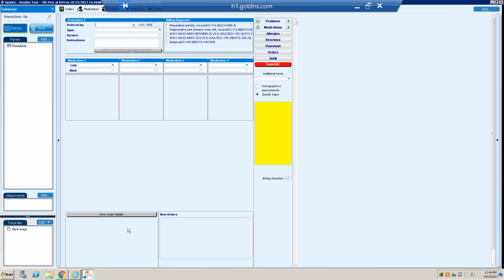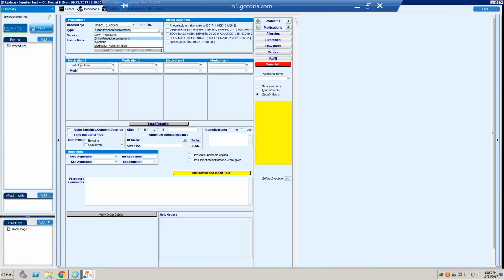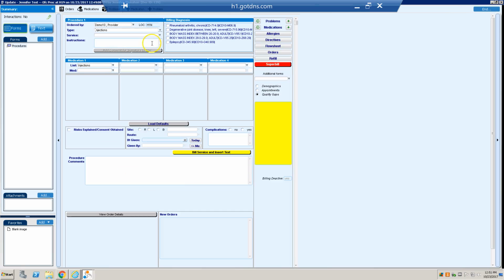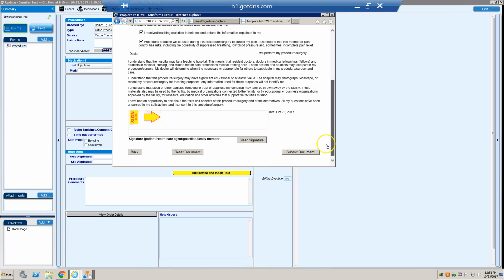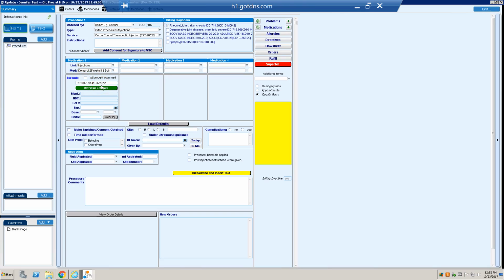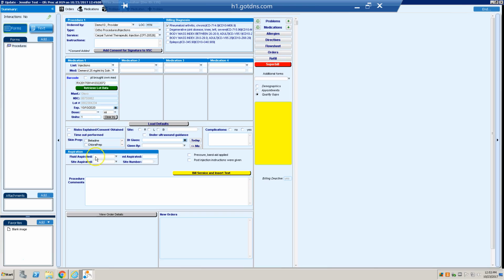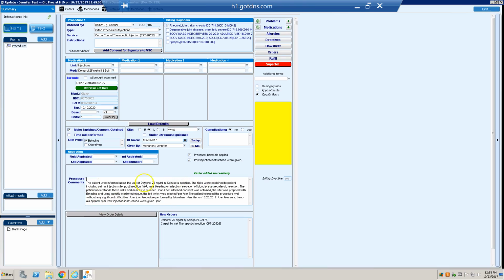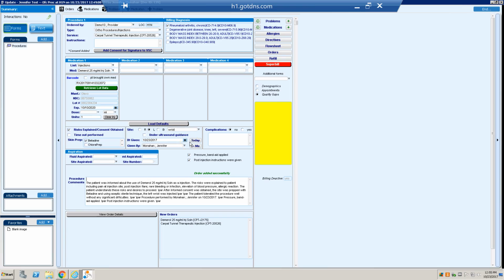Procedure Form with Bar Code Scanning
This form has been designed to work specifically with GE Centricity and allows for electronic signature capture along with bar code scanning.